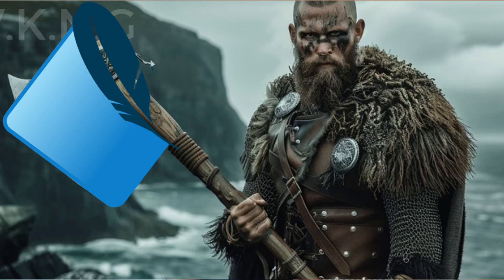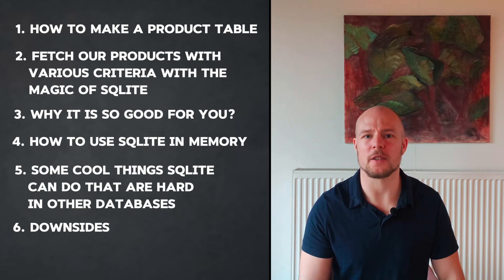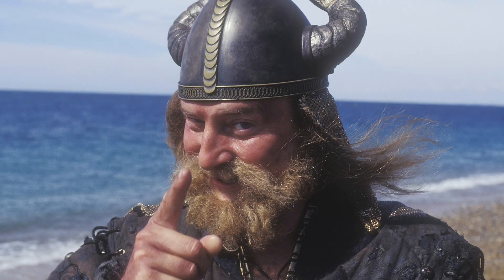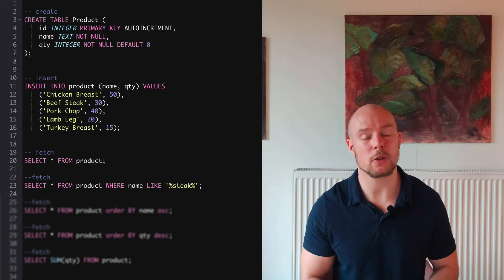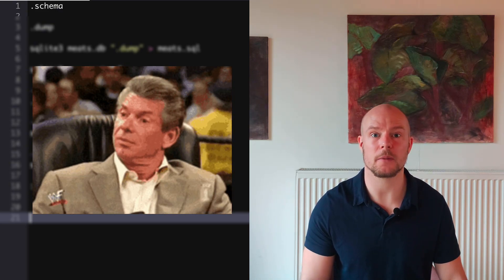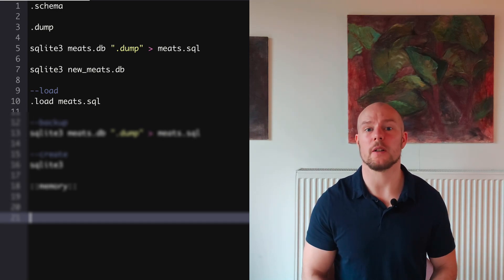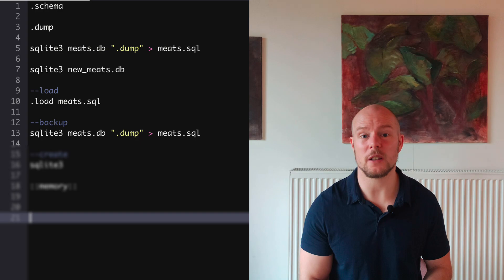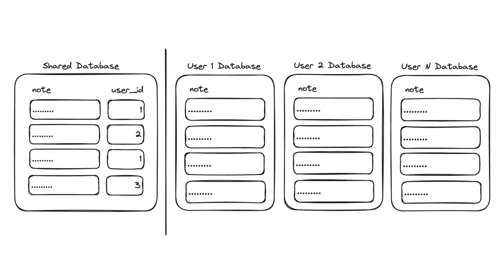SQLite in 7 minutes: Viking style (2025)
Vikings valued speed, simplicity, and power. SQLite is the database a Viking would raid with—raw, brutal efficiency without the fluff of servers. In this video, we’ll explore why SQLite is perfect for you and how to use it like a true Viking.

What’s in the video:
1. Create and manage a product table
2. Fetch data with various queries
3.  Unlock SQLite's hidden powers like in-memory databases
4. Learn SQLite's advantages, limitations, and how it stacks up against other databases
5. Bonus: Discover the secrets of fast backups, advanced queries, and SQLite's unique flexibility.

Screen recording in your browser with no sign-up. Save hours of work with this FREE tool I use daily.

Join the raid:
What database do you use, and why? Drop a comment and join the Viking crew!